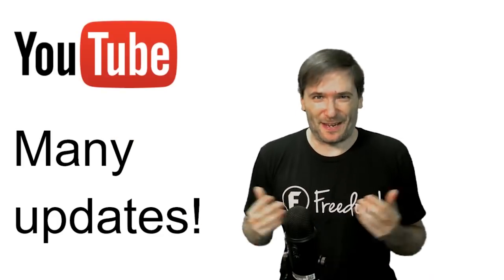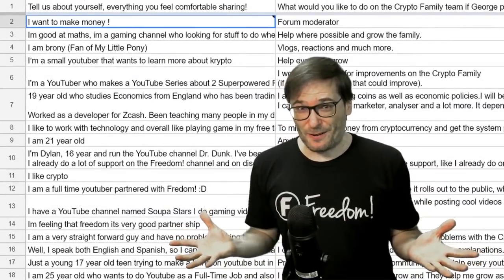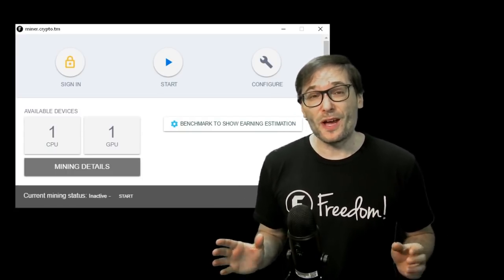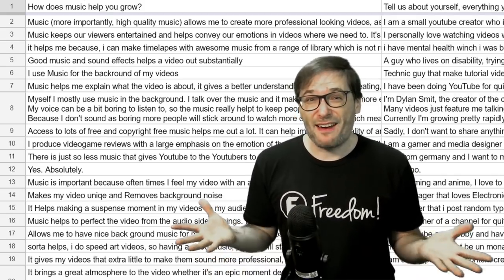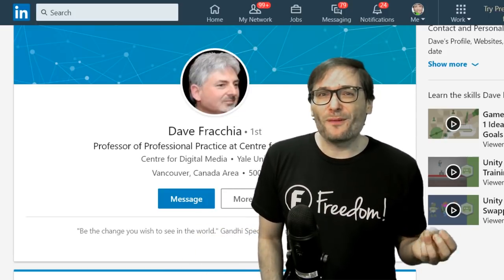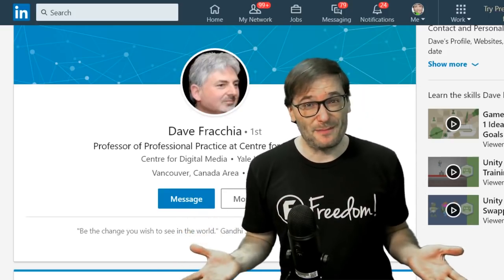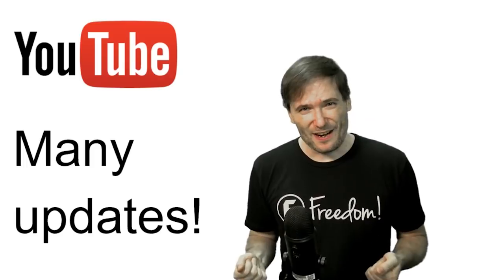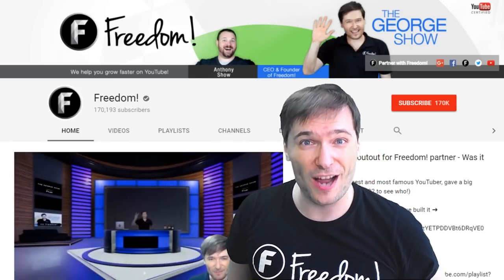★ Many updates! - New 24/7 live stream - New Crypto Miner - New trip to YouTube HQ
Many updates (with timestamps):
0:03 - New channel banner on Freedom! Central
0:13 - New 24/7 live stream for you
0:42 - Crypto Family update: 125 of you applied!
1:25 - See the Crypto Miner Windows software
3:14 - How does music help you grow on YouTube?
4:01 - Freedom! Partner Day in YouTube HQ
4:39 - New Head of MGN Studios hired
7:13 - George feels a lot better (no more throwing up!)

0:00 - Poetry in Motion - download ➜
0:42 - Knights of Death - download ➜
3:14 - Tear it Down - download ➜
4:39 - Ave Libertas - download ➜
7:08 - Daenerys Lullaby (Dreamers Waltz) - download ➜

▼ Links

▼ Heartbeat

▼ Freedom!

Freedom! community

Freedom! support

Freedom! Twitter

▼ Music

Just choose "Freedom!" when signing in to get all this for free:

1. Position Music and FiXT music, used in Call of Duty, NBA and Far Cry, is now for free to all Freedom! partners

3. AudioMicro 150,000+ catalog of music and sound effects licensed for free to all Freedom! partners for commercial purposes